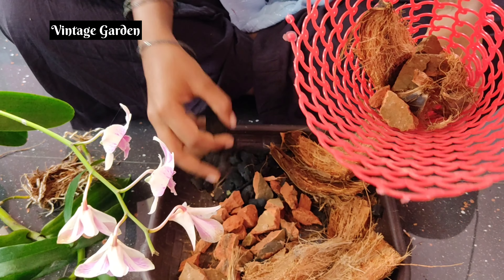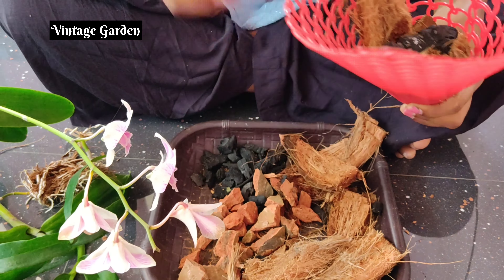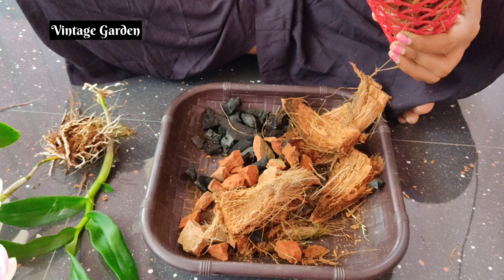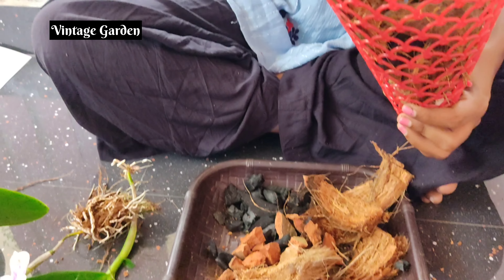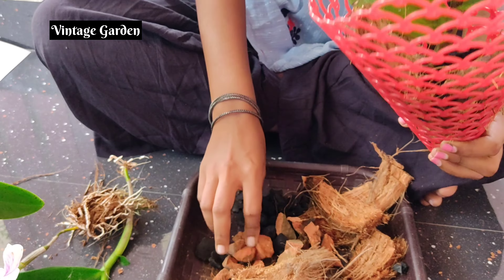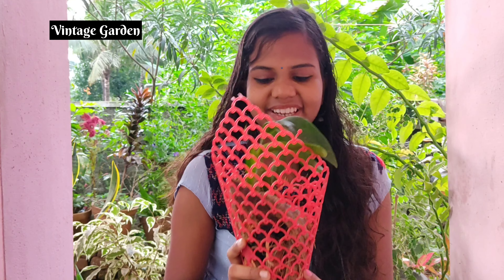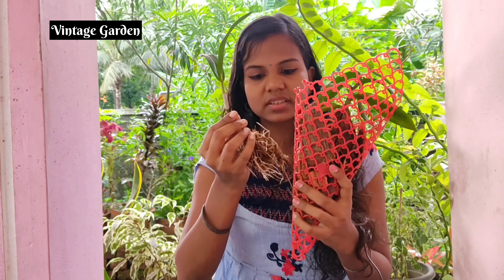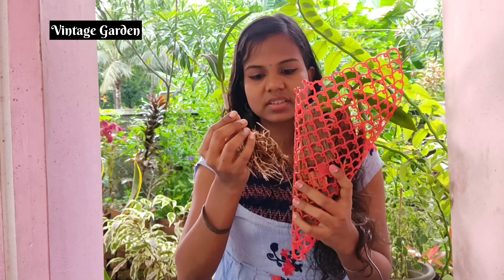How to pot orchids/ Growing tips for orchid plant /Malayalam /Orchid plant